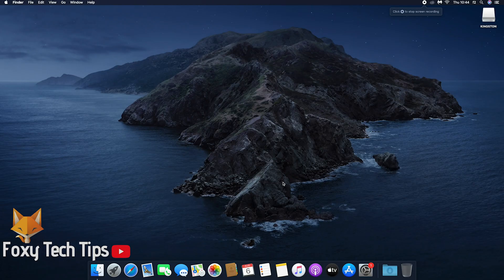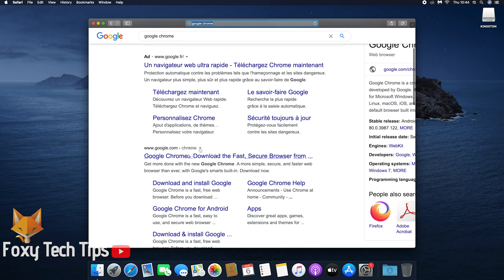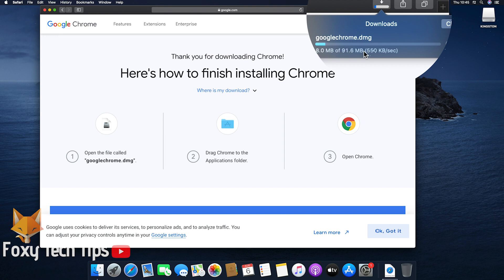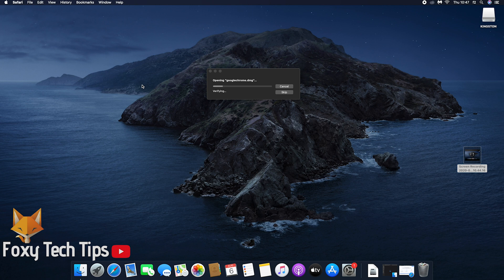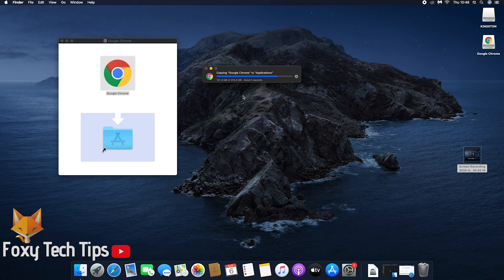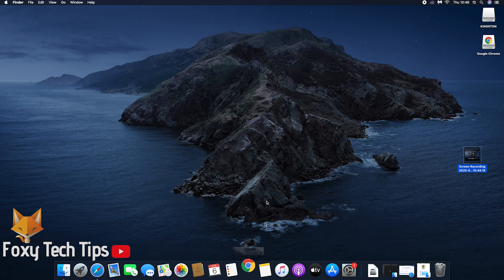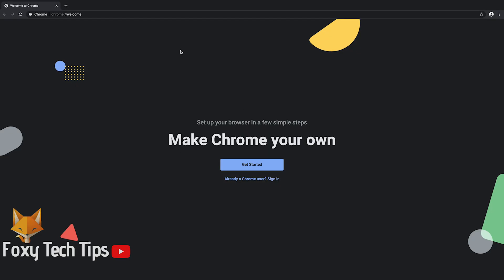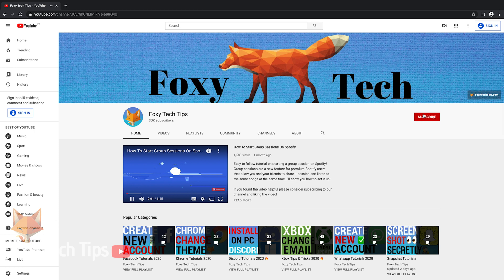How To Install Google Chrome on Mac OS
Easy to follow tutorial on downloading and installing Google Chrome on Mac OS! Want to get Chrome for your iMac, Macbook or Mac Mini? Learn how to install and use chrome on Mac OS now !

Steps:

To start with open up the Safari web browser. Safari is the default web browser on your Mac. you should find it from the dock at the bottom but if you don’t you can open the spotlight search from here and search for safari and open it that way.

Once you have safari open, click the search bar at the top and type in ‘Google Chrome’ and then hit enter on your keyboard.

Select the search result from the website Google.com.

On this page, click ‘download chrome’.

Chrome will now start downloading, you can monitor the progress of the download from the downloads icon in the top right corner of safari.

It may take a while to download depending on your internet connection.

Once that's finished downloading, double click it to open it.

At this point you can now close safari.

Once its loaded you will be prompted to drag the google chrome app into your applications folder.

If you are not using an administrator account on your Mac, you may need to enter an administrator password to continue here.

Chrome will now be saved inside your app folder. Since you will probably be using Google Chrome every day, I think its a good idea to save it in your dock. To do that, drag the Chrome icon into your dock. You will always be able to open chrome by finding it in your dock from now on.

Click on the chrome icon to launch it.

The first time you run it it’ll take a little while to initialize, but next time it will be much quicker.

If you get a popup here, click ‘open’.

If you want to make google chrome your default web browser, enable the checkbox and then click ‘start google chrome’.

You will now need to confirm your decision to make chrome your default browser.

If you already used chrome on a different PC you can login to your account here and merge all of your history, bookmarks  and passwords.

Chrome is now installed and ready to use!

Use the top URL bar to make google searches or directly visit websites.